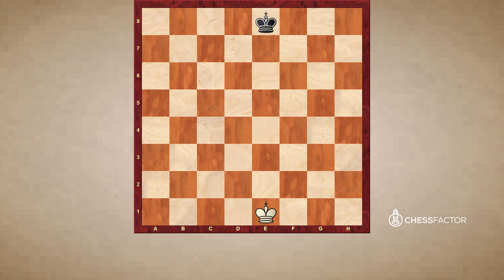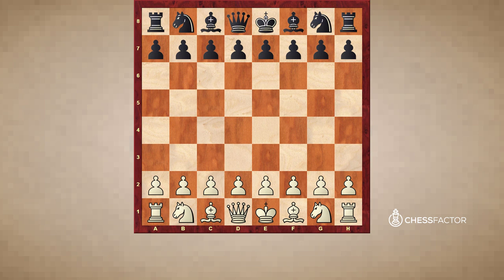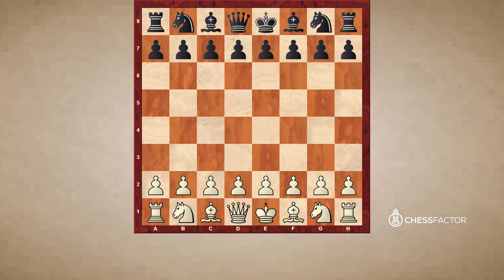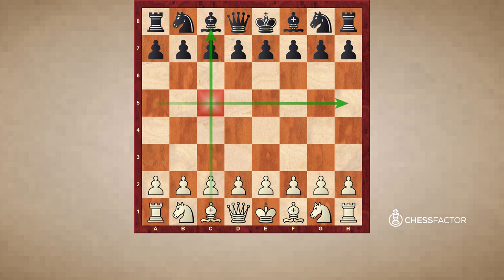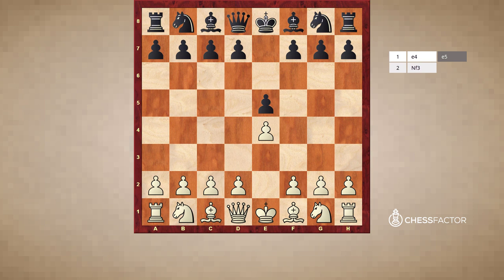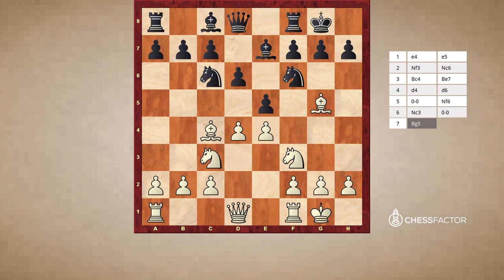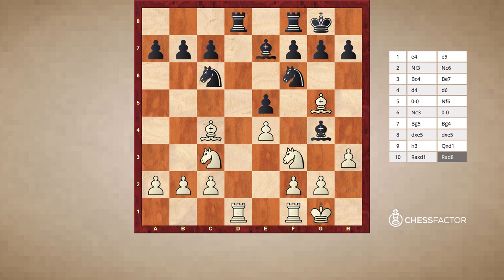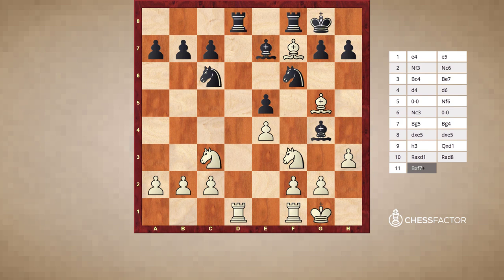Learn Chess Notation - The Language of Chess | Chess Fundamentals | FM Elliott Liu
In this second video of the chess fundamentals series, FM Elliott Liu shows you how the different chess pieces have to be placed on the chessboard to start a game. He will also teach you the basics of the chess notation so that you're able to understand and speak the chess language.